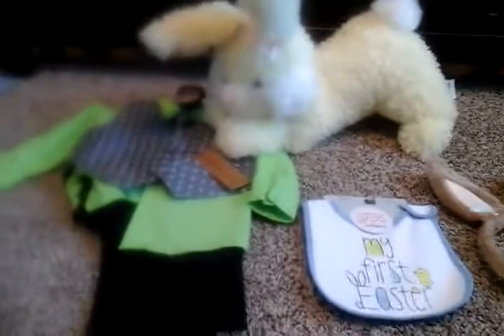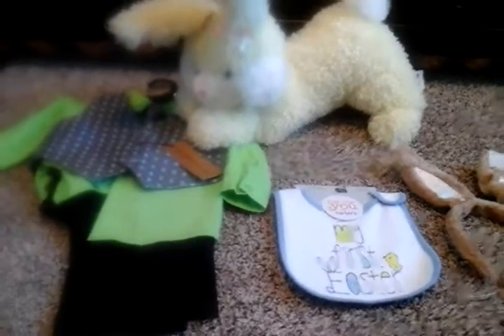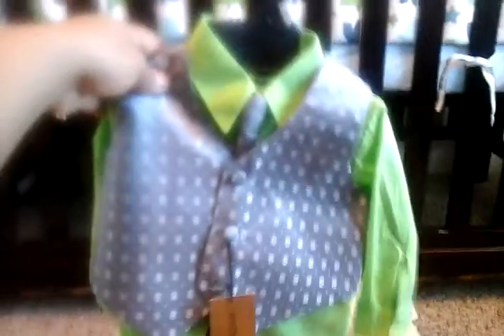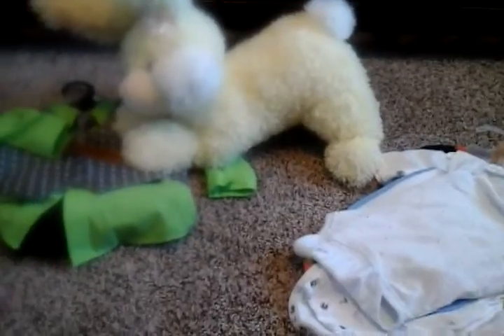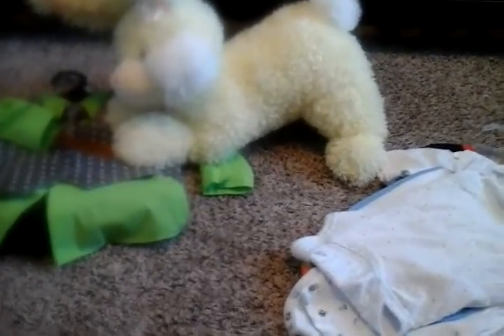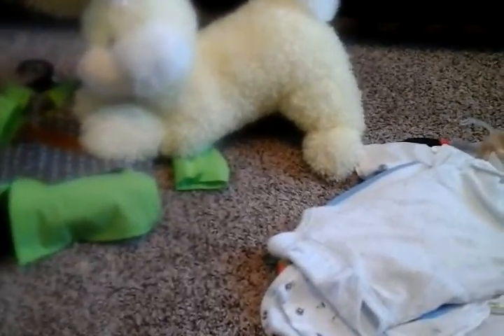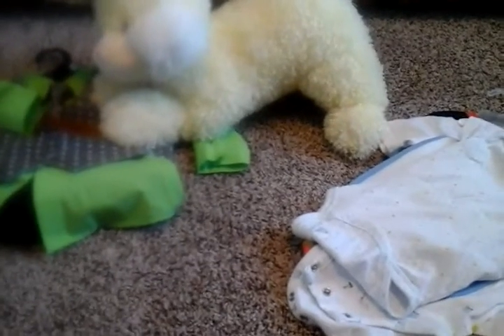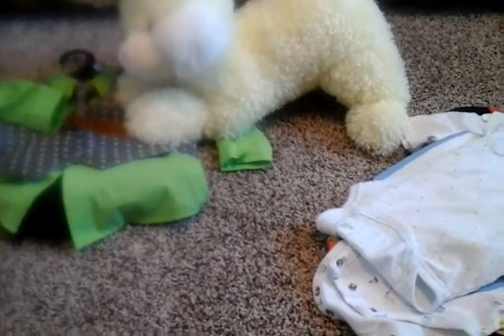Baby first easter!!! Part 1